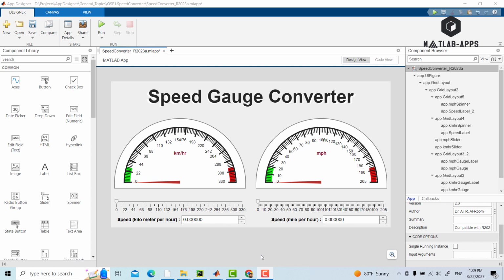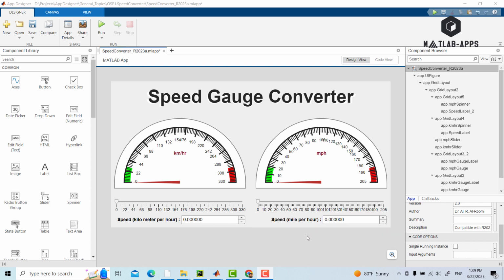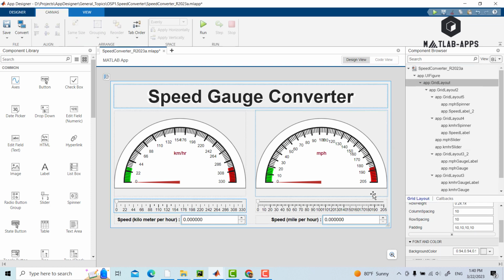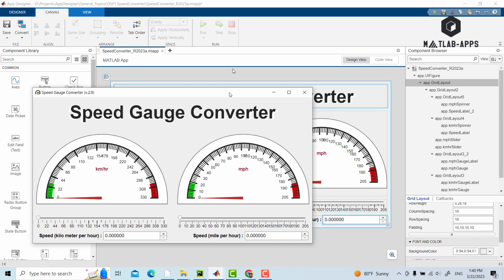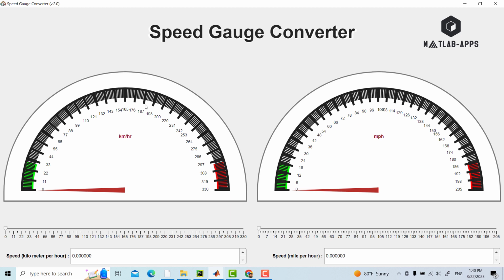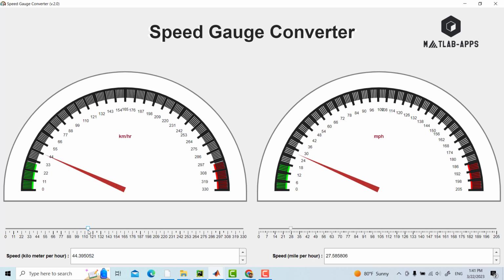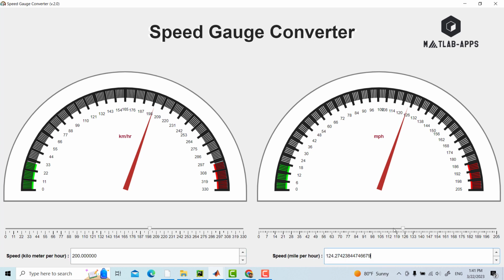MATLAB Apps: Rev Up Your Car Knowledge - Converting Speed Gauge Reading from km/hr to mph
Do you want to impress your friends with your car knowledge? Or do you simply want to make your car speed conversions a breeze? Look no further than this MATLAB AppDesigner app!

In this video, we showcase a custom-built app designed to convert speed gauge readings from kilometers per hour to miles per hour and vice versa. With just a few clicks, you can input your car's speed reading and get an instant conversion to the desired unit.

This app utilizes MATLAB's powerful AppDesigner tool to create a sleek, user-friendly interface that anyone can use. The app is highly customizable and can be tailored to fit your specific needs. Plus, it's a great example of how MATLAB can be used to create practical, real-world applications.

So what are you waiting for? Watch the video and learn how to take your car speed conversions to the next level with this amazing app!